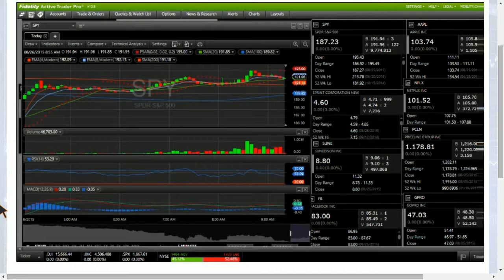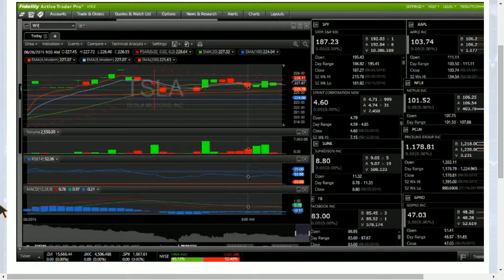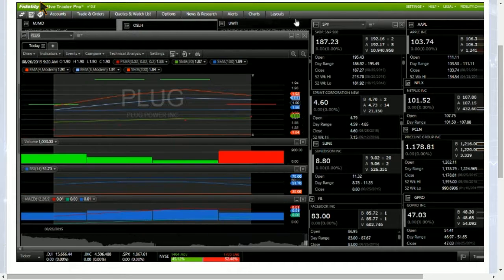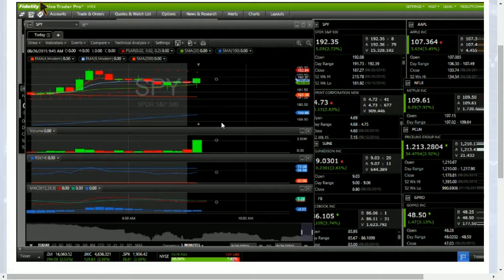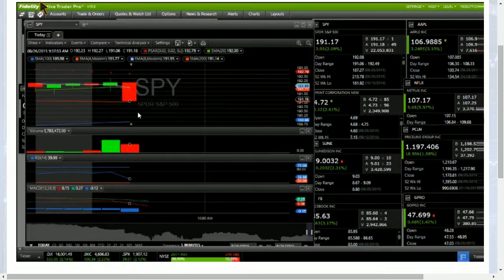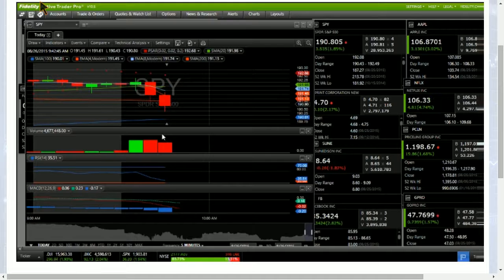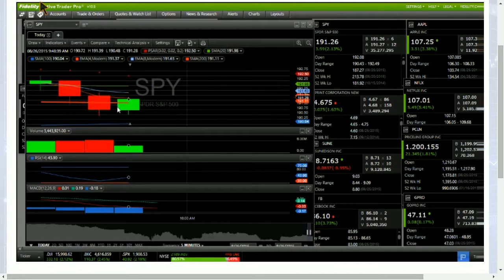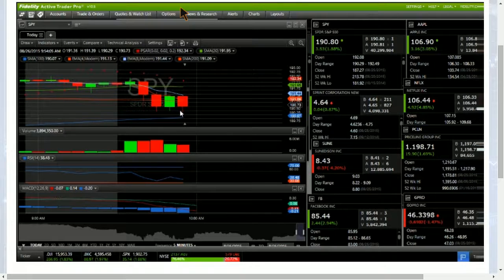Pre Market Live Aug 26 2015 Part 1